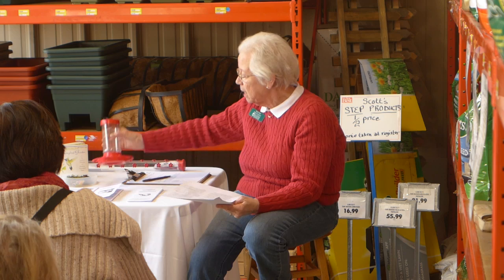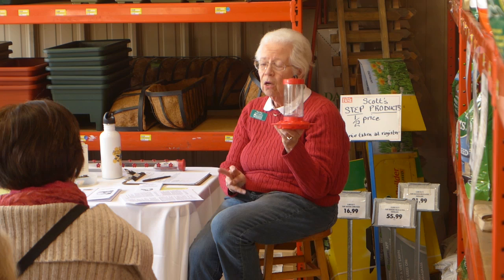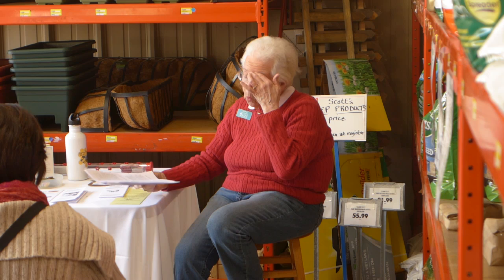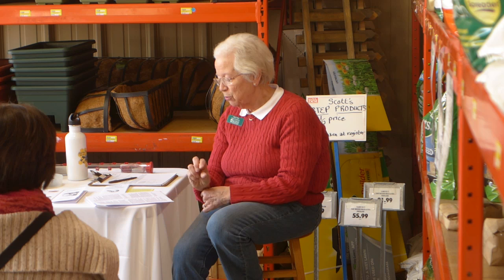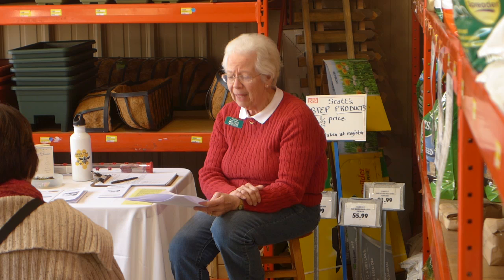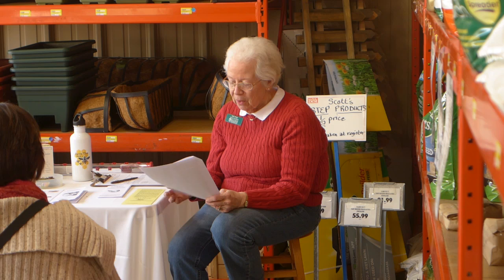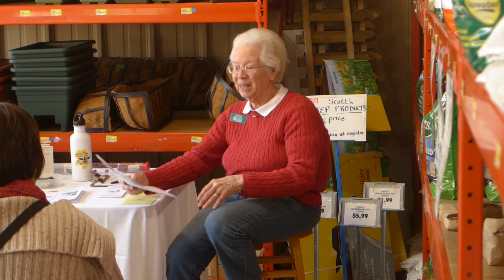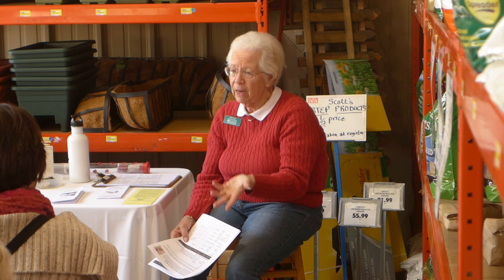Create a Hummingbird Garden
Jean Vose, Master Gardener talks about planting a garden to attract Hummingbirds at Ladies Day at Damariscotta Hardware.